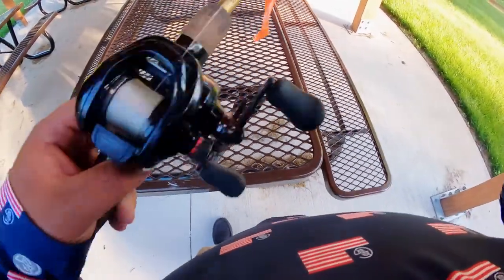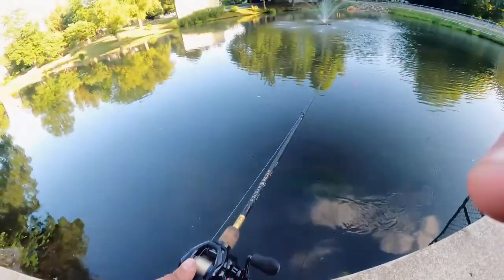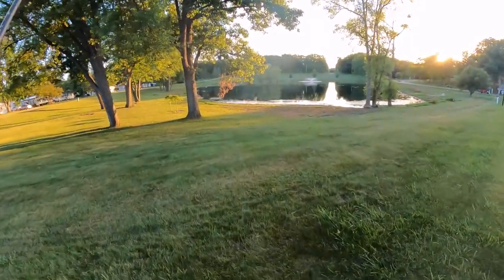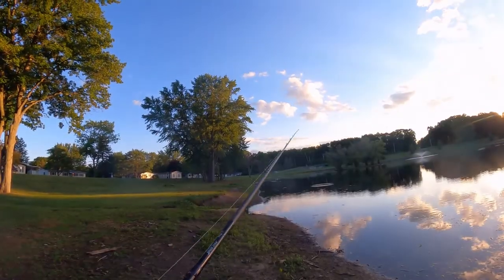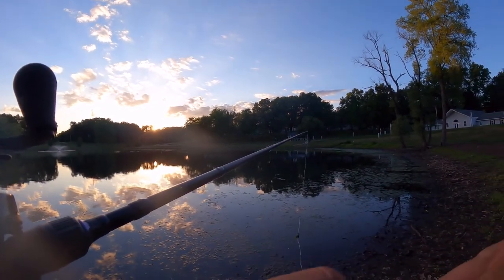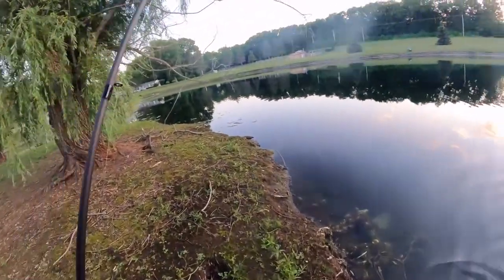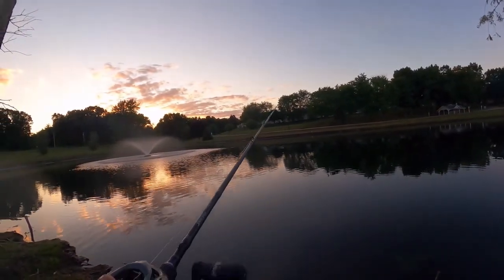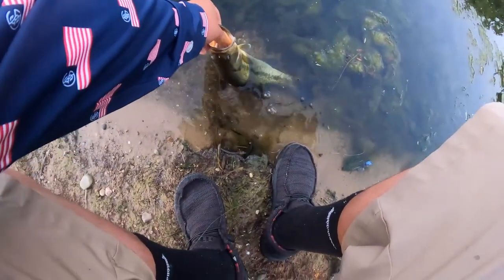Mitten Fishin'- Episode 1 - Because you never know!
Welcome to our very first video! and welcome to Mitten Fishin. What's greater then living in a state in the shape of a Mitten! But even better surrounded by water! Join us as we will be uploading consistent videos of our beautiful home state of Michigan! Sit tight, grab some snacks, and get ready to rip lips!